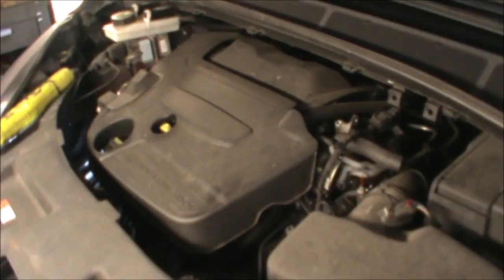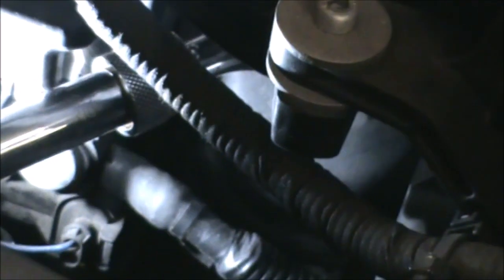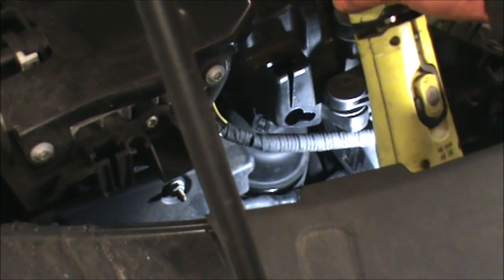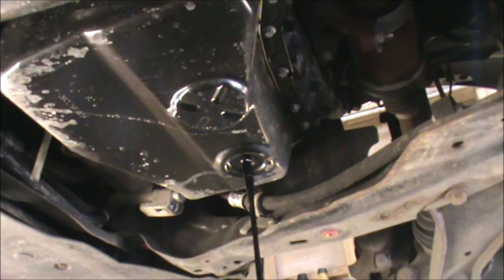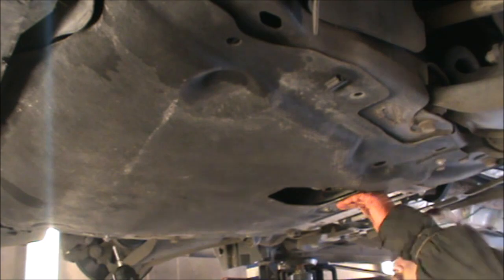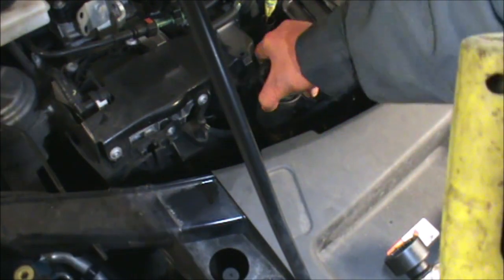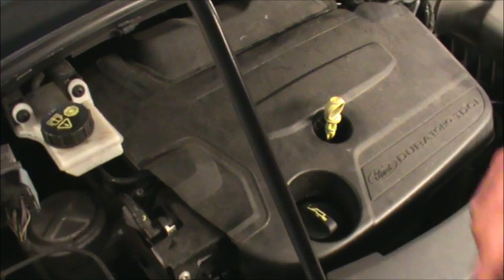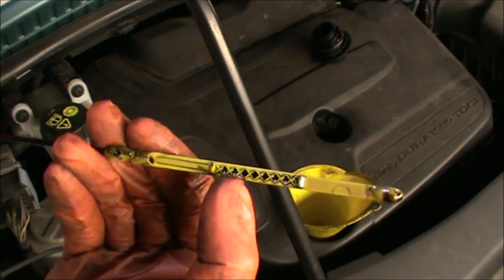Ford Galaxy 2014 2.0 tdci oil and oil filter removal and replacement how to cambio de aceite